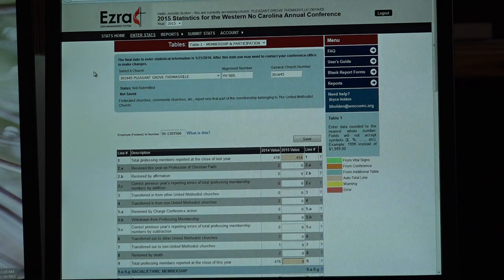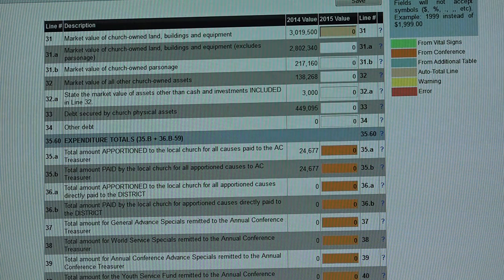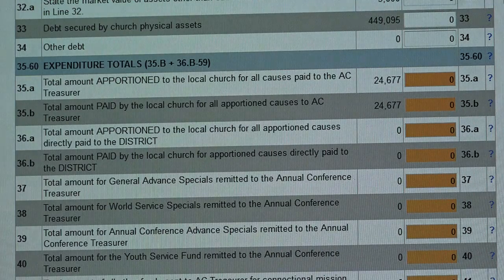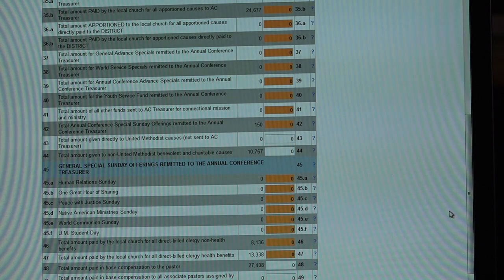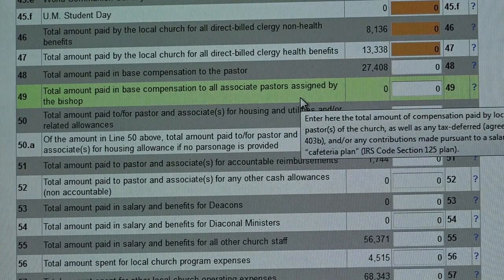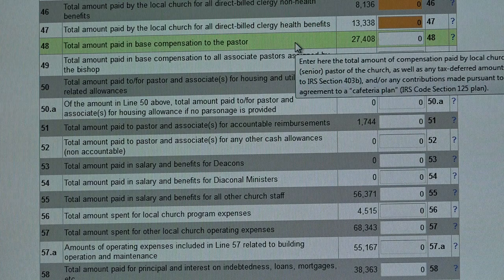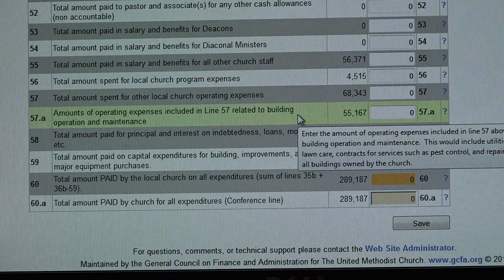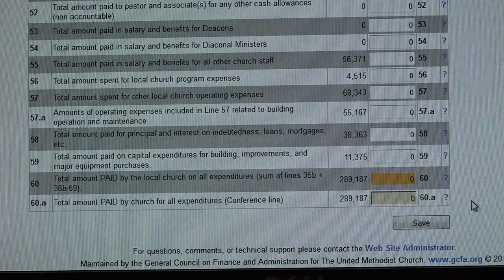Statistical Reporting: Table 2 - Church Assets & Expenses (4 of 6)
This video is specifically regarding "Table 2"  - church assets, and the expenses that need to be reported.